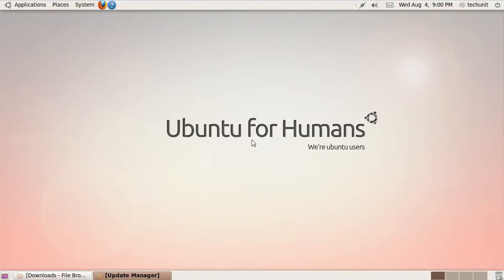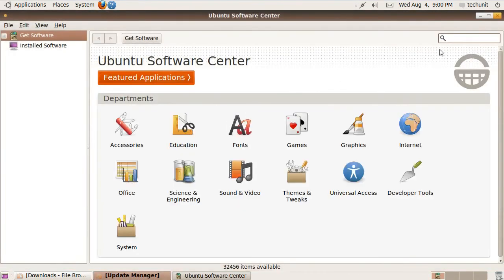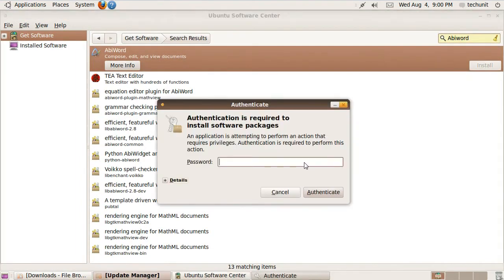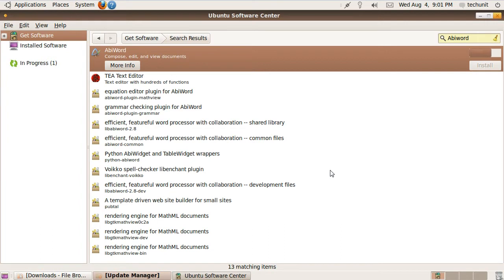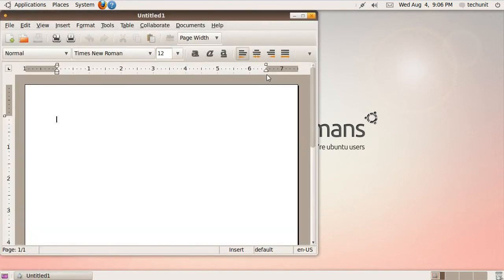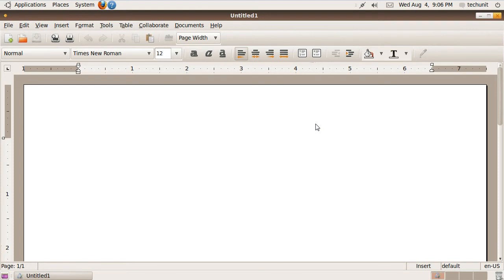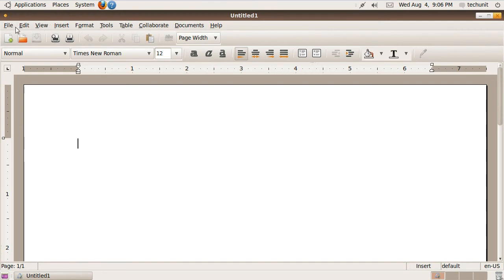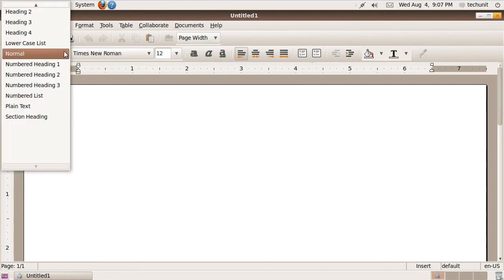Ubuntu-Video-Tutorials Post 45: How To Install Abiword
In this Ubuntu Video Tutorial I show you how to install Abiword. I then give you a quick overview of the Abiword Interface.